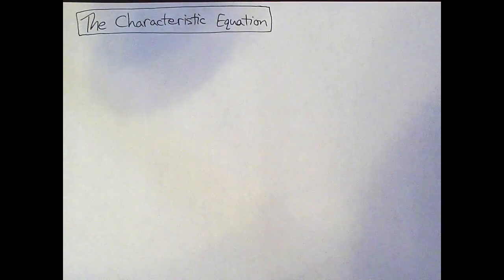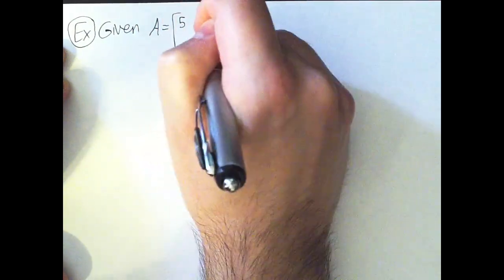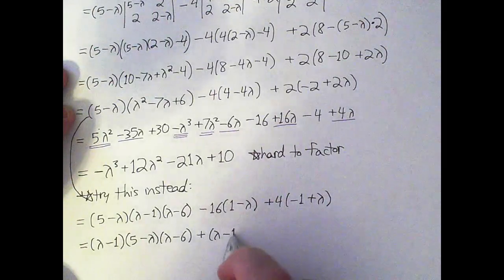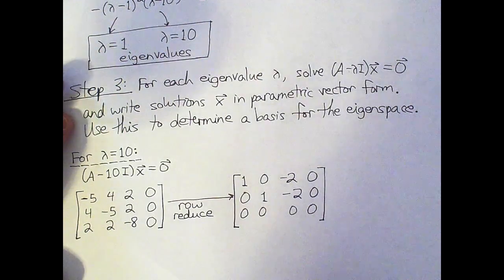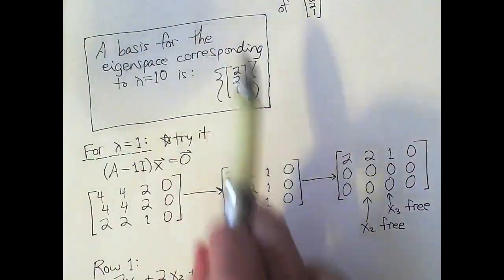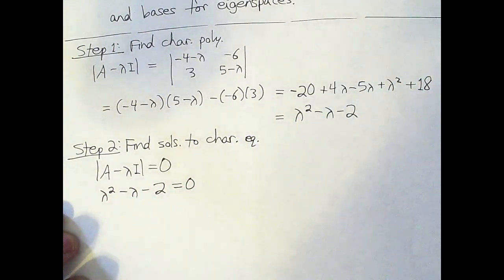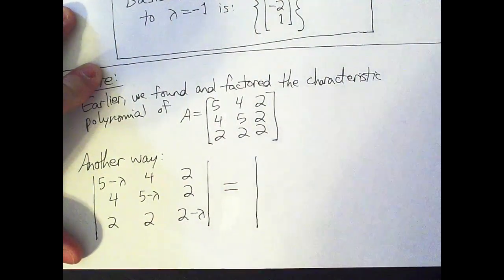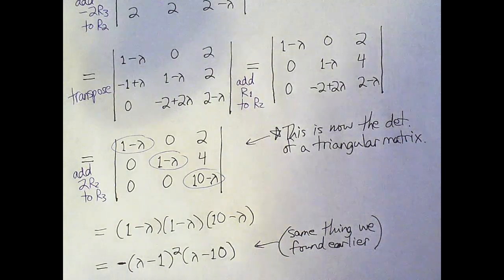MA 260 Section 5.2: The characteristic equation